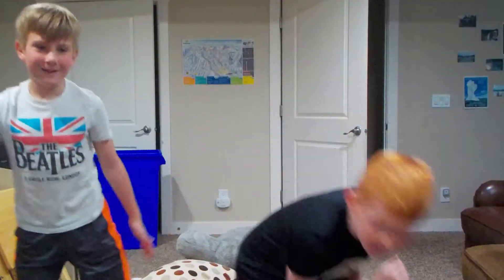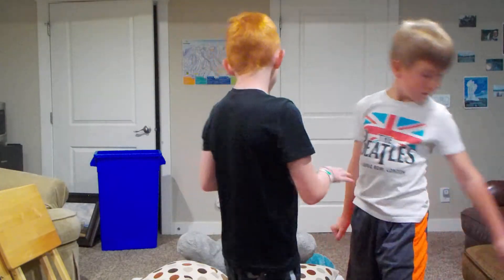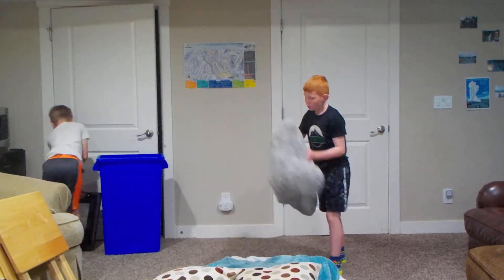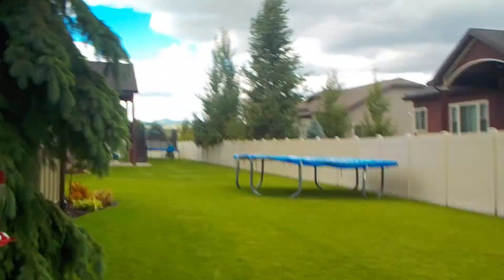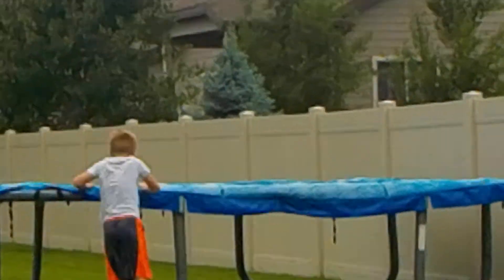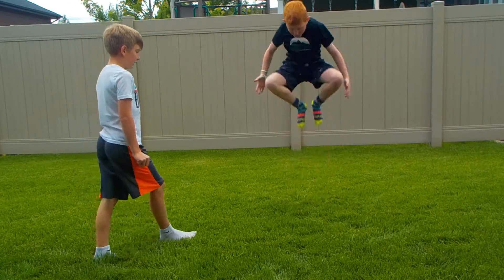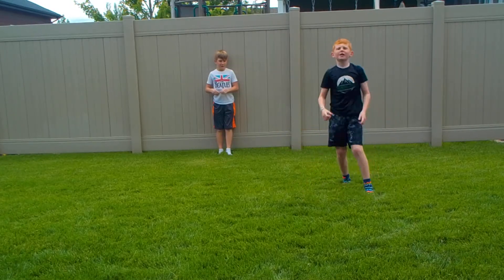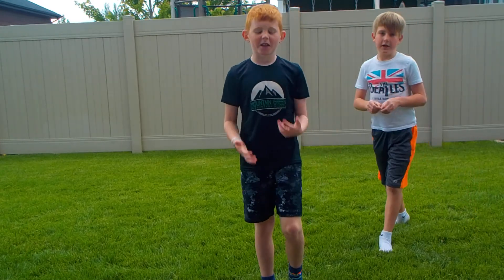how to do a back-flip on the ground!